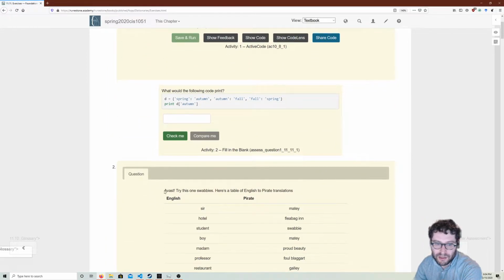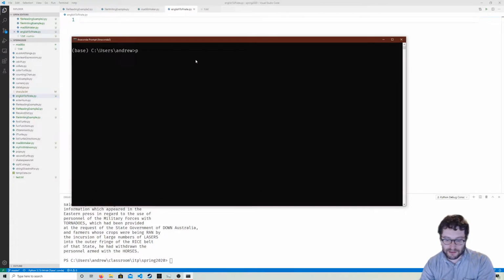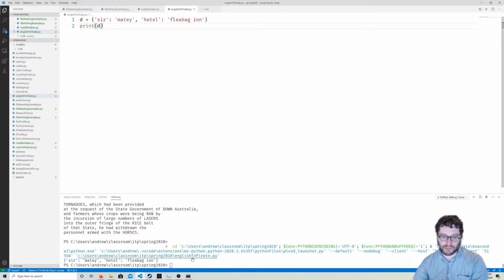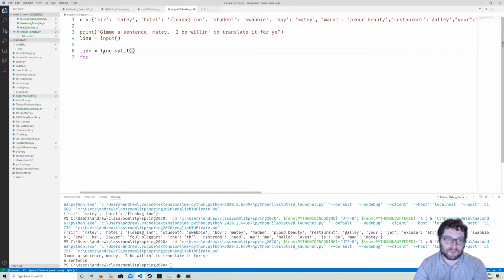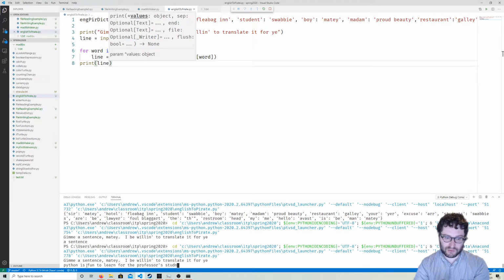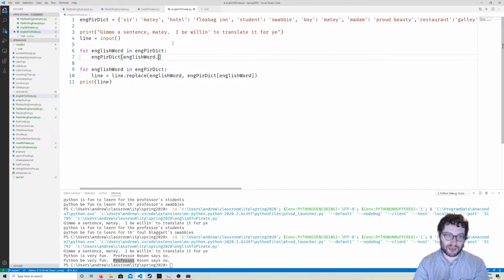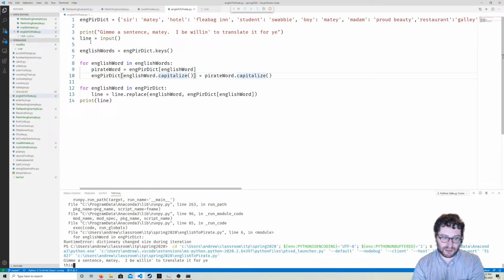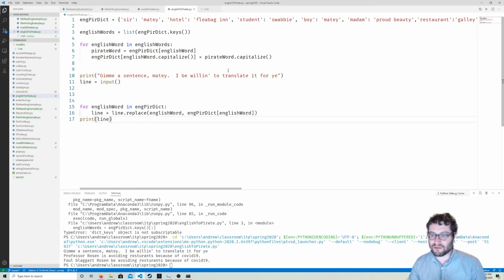Write Like a Pirate! (part 1)